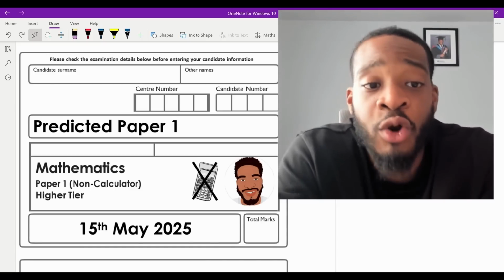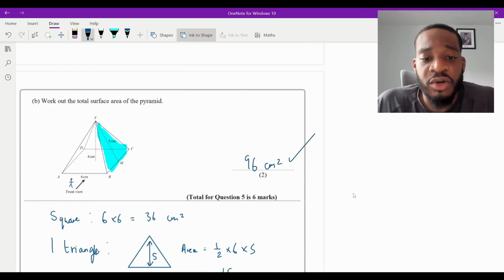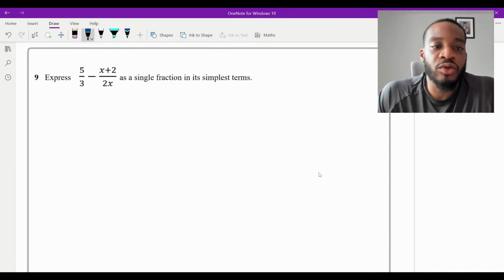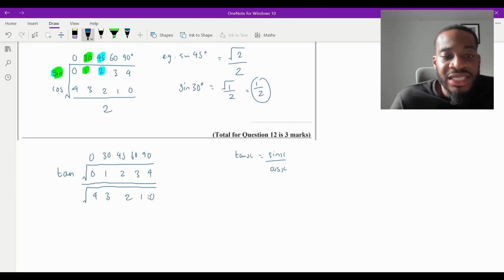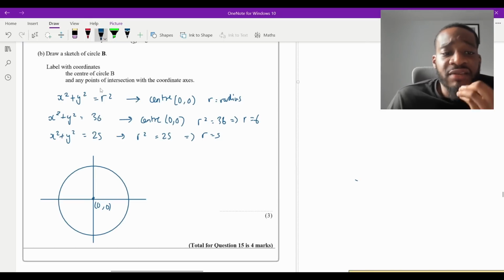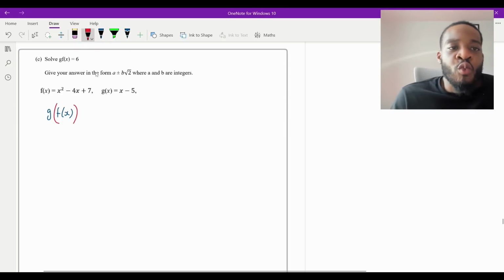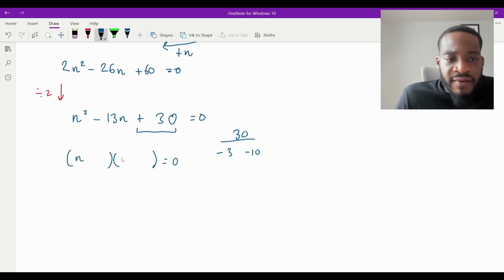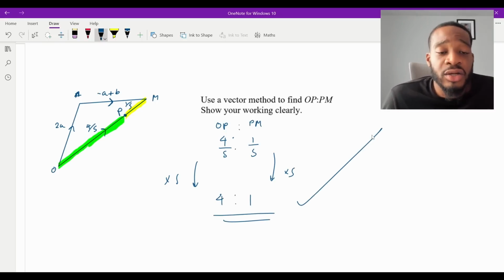Edexcel GCSE Maths | Predicted Paper 1 | Higher Tier | May 2025 | Walkthrough | MathsWithDan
Hey everyone, Dan here! I hope you’re doing well 🙌
Welcome to my Predicted Paper 1 for Edexcel GCSE Maths (Higher Tier), May 2025.

This paper is designed to help you practice under exam conditions and build confidence for the real exam. It’s packed with questions I’ve created based on patterns in past papers and key topics that often come up.

0:00 MWD Intro
0:17 Intro
1:50 Q1 - Fractions
3:34 Q1b
4:42 Q2 - HCF and LCM
6:03 Q3 - Venn Diagrams
7:54 Q3b - Probability
8:38 Q4 - Graph Matching
10:00 Q4b - Graph Matching
11:54 Q5  - Plans and Elevations
13:31 Q5b - Total Surface Area
15:36 Q6a - Translations
19:20 Q6b - Enlargements
21:39 Q7 - Ratios
23:30 Q8 - Angles in Parallel Lines
30:22 Q9 - Algebraic Fractions
32:25 Q10a - Measures of Location and Spread
34:27 Q10b
35:18 Q10c
38:09 Q11 - Similarity with Ratios
42:25 Q12 - Exact Trig Values with Rationalising
48:11 Q13 - Exponential Equations
53:04 Q14 - Volumes of Cones and Hemispheres
56:18 Q15a - Graph transformations y = f(x)
58:05 Q15b - Translating a Circle
1:03:18 Q16 - Congruent Triangles
1:07:48 Q17 - Surds with Equations
1:11:44 Q18a - Composite Functions
1:12:48 Q18b - Finding h^-1(x)
1:14:43 Q18c - Solve gf(x) =6
1:19:53 Q19 - Probability Trees
1:31:54 Q20 - Vectors
1:44:52 Outro
1:46:08 MWD Outro

📝 The paper contains 85 marks, and you should aim to complete it in 1 hour and 35 minutes.

👉 Make sure to attempt the paper first under timed conditions before watching the video solutions — it’ll help you get the most out of it!

Missed the Easter revision sessions? No problem! 🎯

You can now catch up and watch all the recordings — including all the documents and questions — right here: